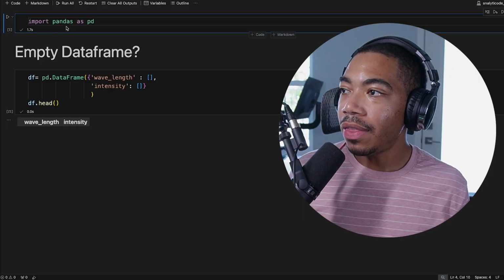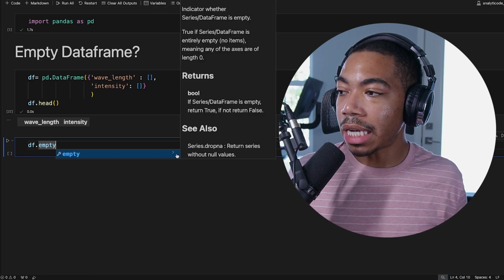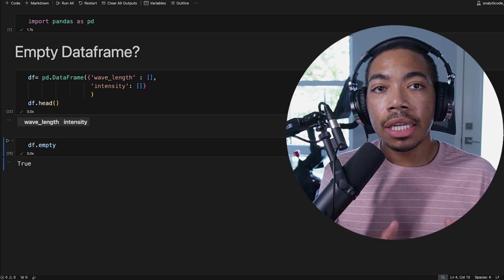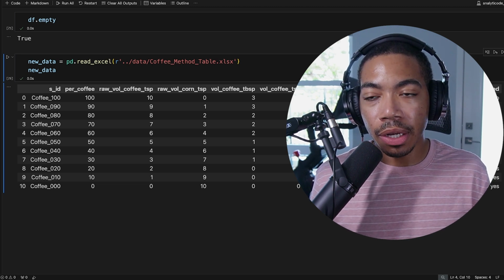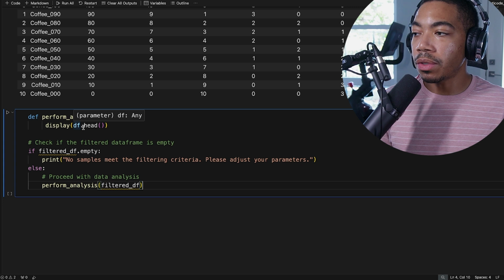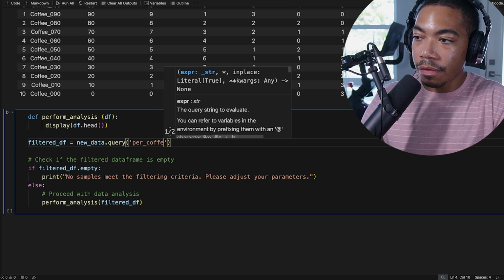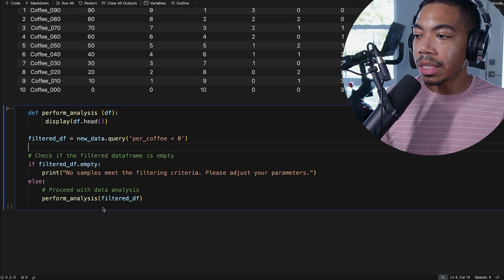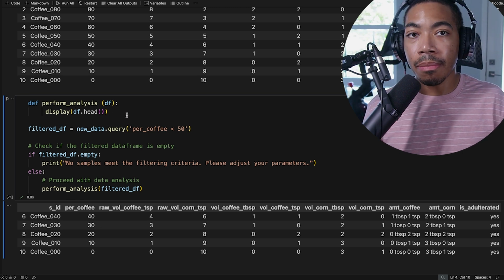Data Validation in Python: Using df.empty to Ensure Clean Data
Are you a chemist looking to enhance your data analysis skills in Python? In this tutorial, we’ll demonstrate how to validate your Pandas DataFrame using the df.empty method. Ensuring data quality is crucial, especially when working with analytical datasets like Near IR spectroscopy. Learn how this simple yet powerful tool can prevent errors and improve your data validation process in your Pandas workflow. Don’t let empty DataFrames derail your research—watch now to safeguard your data analysis!

0:00 intro
0:23 Getting into the notebook
0:41 df.empty
1:04 applying df.empty
2:25 closing